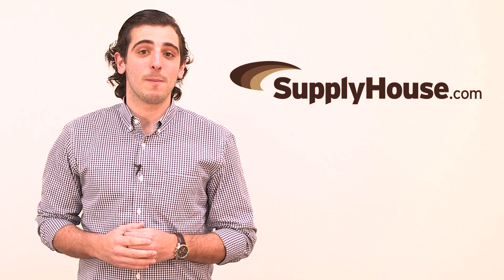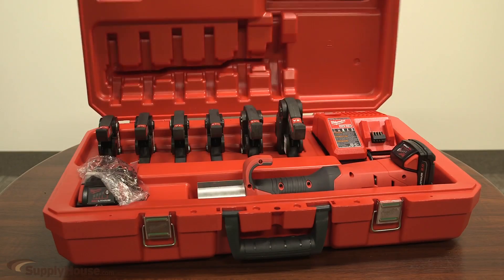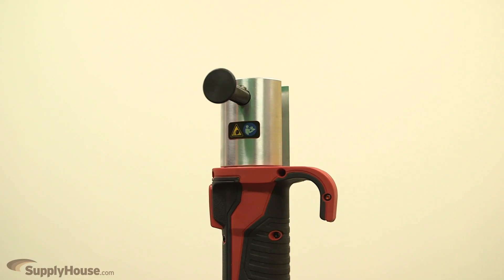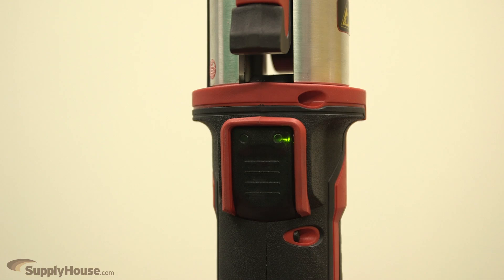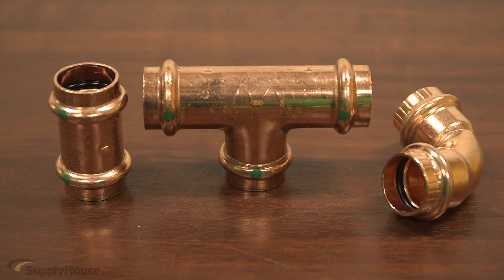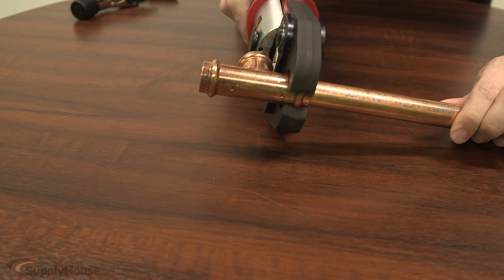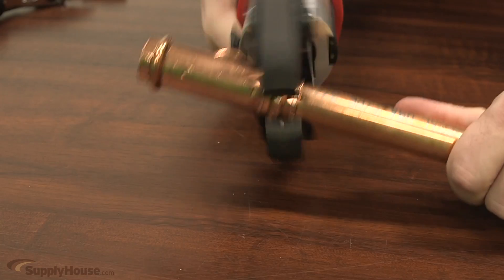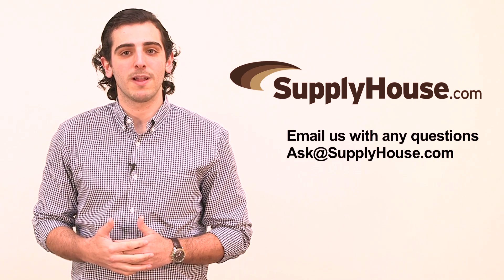Milwaukee M18 Force Logic Press Tool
Press is a method of joining pipe that uses force to make a connection, eliminating the need to solder, groove, braze, thread or weld.  Utilizing only a few short steps, connections can be completed up to 50% faster than traditional methods, and involve no open flame.

The M18 Force Logic Press Tool is the smallest, lightest and most intelligent full size press tool in the market today.  Featuring a one-handed, in-line design, the tool not only offers the most ergonomic solution for navigating around installed pipes, but also delivers a high level of press accuracy and reliability.

Utilizing Milwaukee Redlink Electronics, the M18 Force Logic Press Tool monitors the force output to ensure quality connections and provide the user peace of mind by visually indicating both a secure connection and when the tool needs calibration.  The tool only require service every 50,000 crimps.  This tool delivers quality press connections on all major fitting brands including Viega and Elkhart.

Powered by the M18 Red Lithium battery means this is the only press system where you can Cut, Fasten and Connect on One System.  The tool provides an automatic shutoff that eliminates battery drain when not in use.  Additionally, the unit will not start if there isn't enough battery power to complete one press.

This versatile tool works with jaws and rings from 1/2” to 4” and is compatible with heads from other brands.